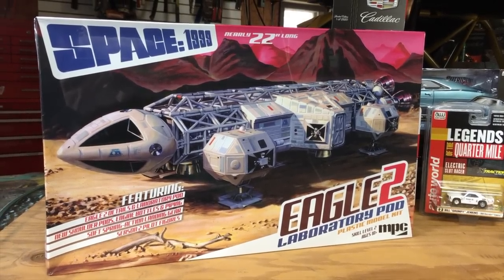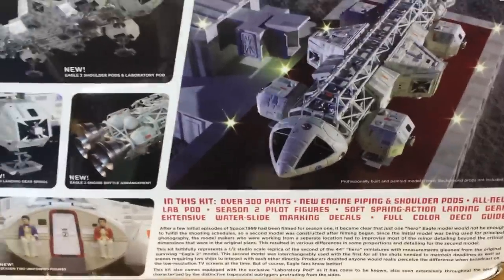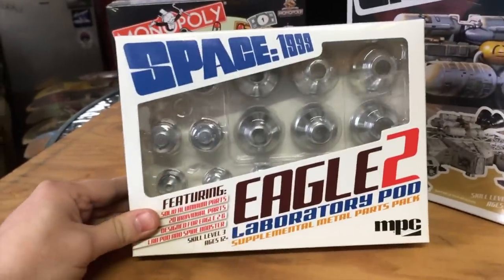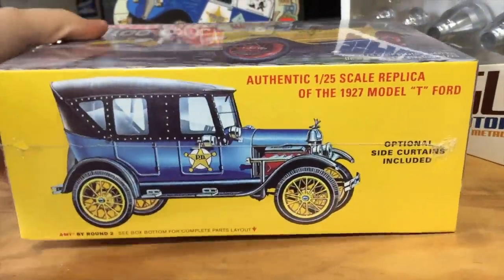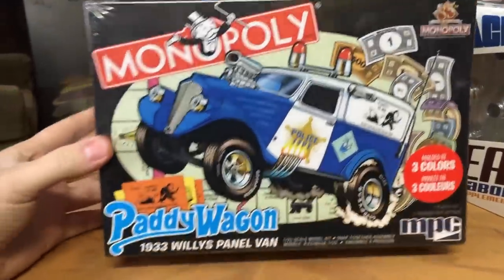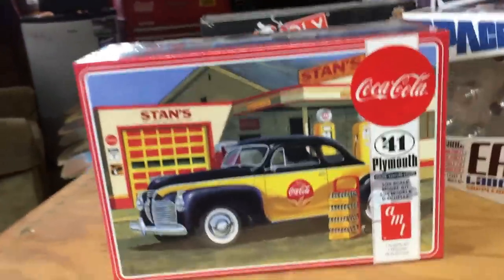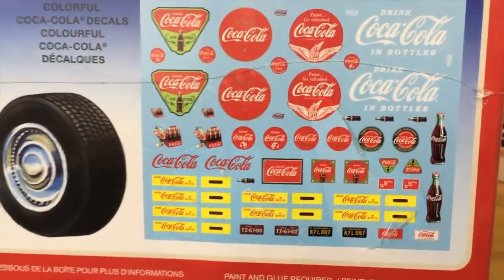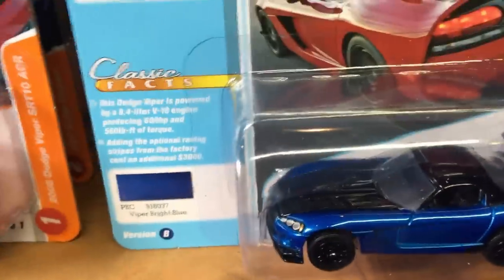April 2020 Round 2 Product Spotlight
Another month in the books and another round of new product in….Chad’s garage? This month we’re doing things a little differently as we continue to work from home. Look for 5 new model kit releases from AMT and MPC, new Johnny Lightning 1:64, 2 new Auto World 1:18 cars, and a new Auto World slot car release!